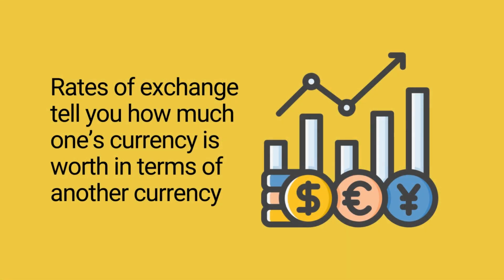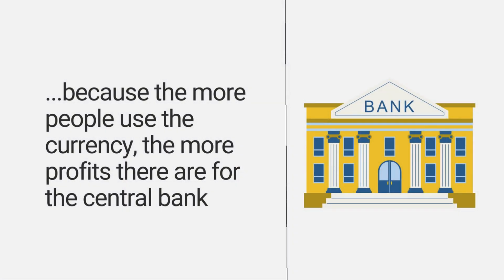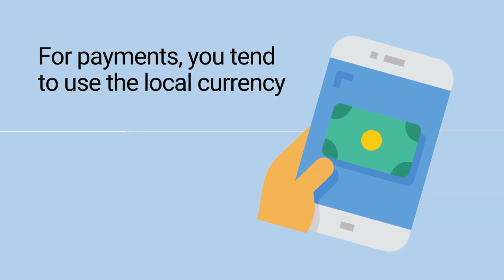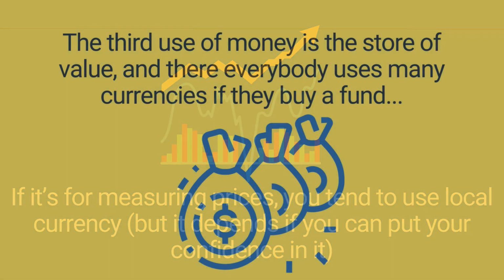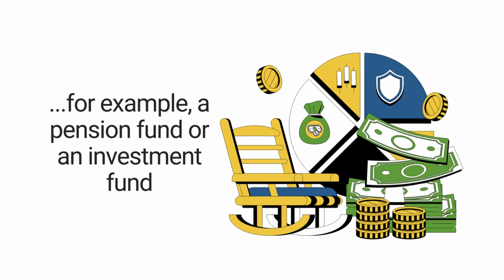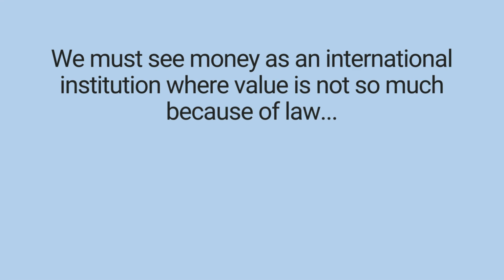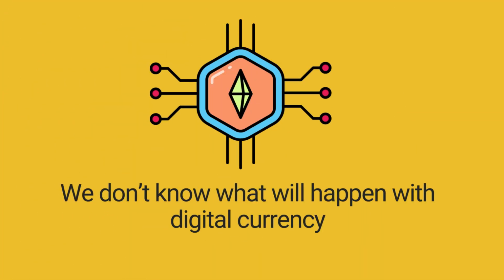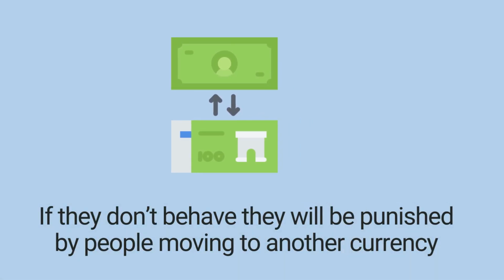MONEYTALKS - EPISODE 19: Monetary competition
Professor Pedro Schwartz (IIMR Academic Advisory Council and University of Buckingham) discusses monetary competition and how it works in our days; he also describes the position of central banks as the providers of their respective national or multi-national currencies that compete (in an oligopolistic market) world-wide to increase their profits (seigniorage).

(Recorded at the IIMR premises at the University of Buckingham. Summer 2018)